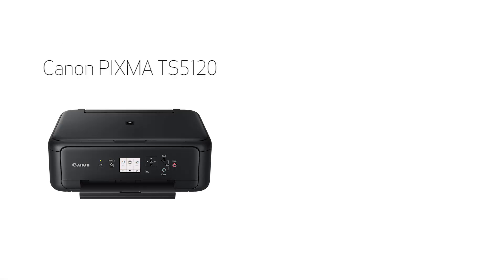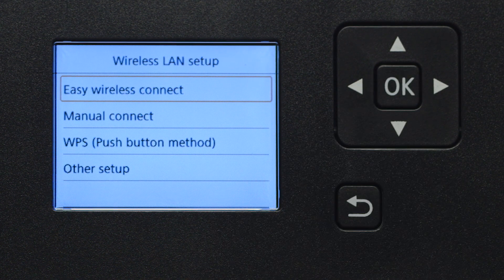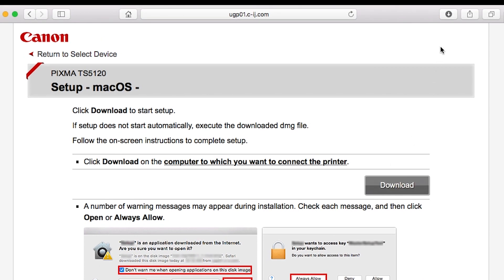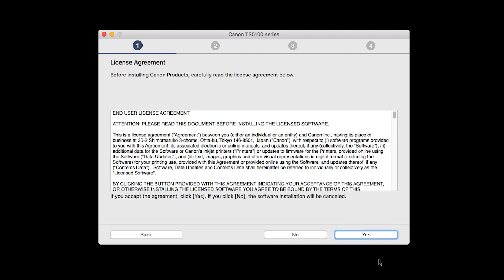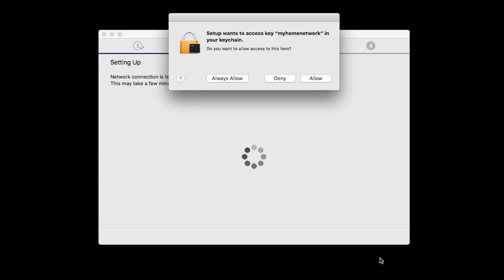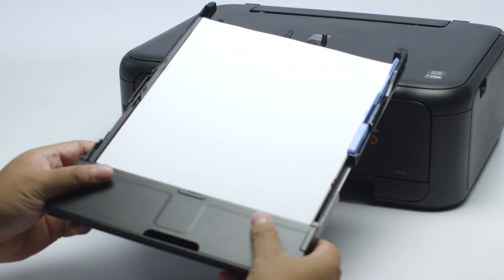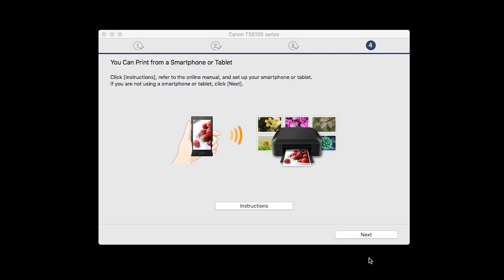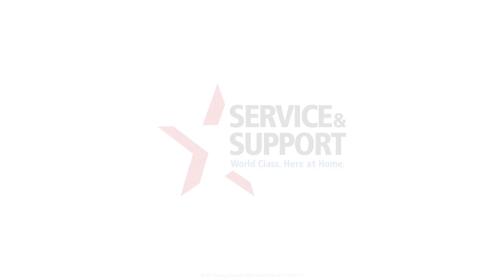Setting up Your Wireless Canon PIXMA TS5120 - Easy Wireless Connect with a Mac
Effortlessly set up your Canon PIXMA TS5120 printer to print on a wireless network. Visit the Canon website for more How-To Video tutorials.